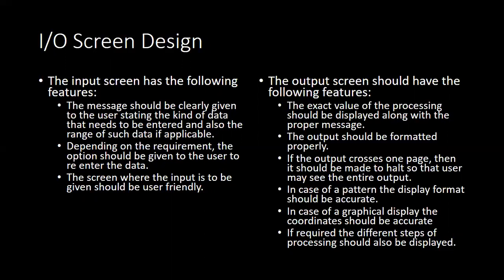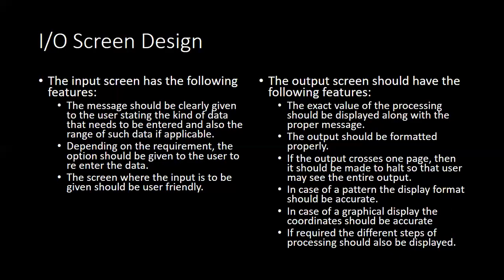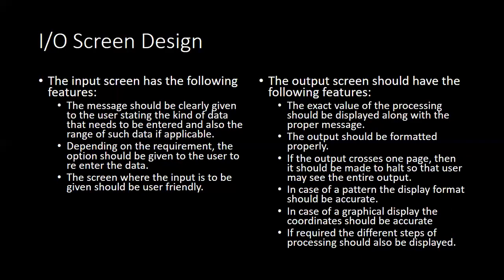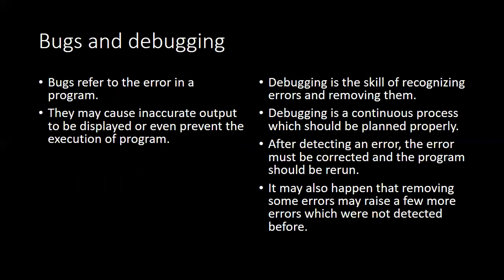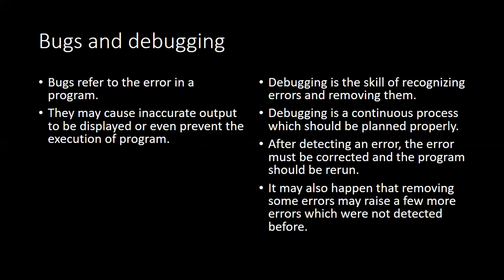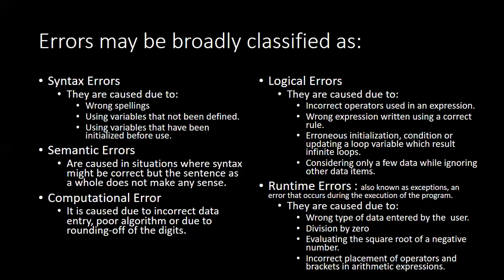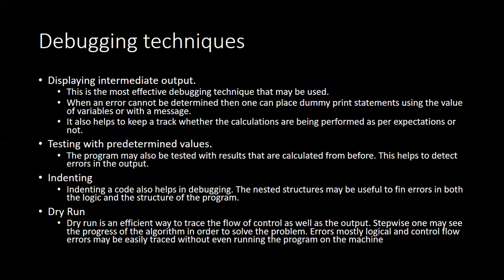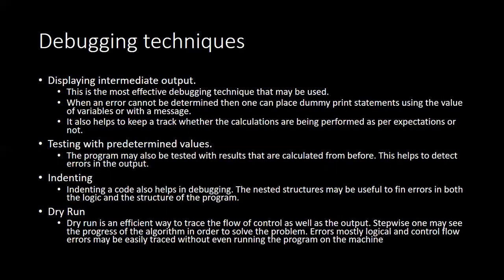ICSE Class 8 Chapter 4 Basics of Programming Part 2